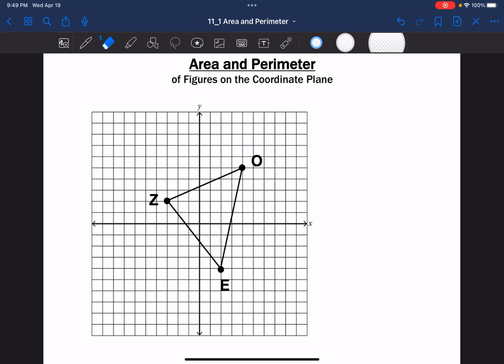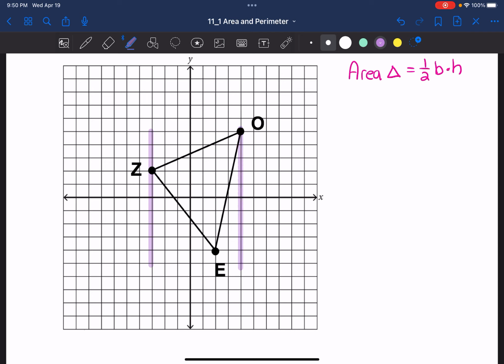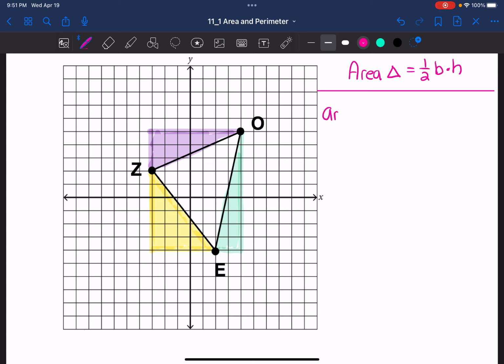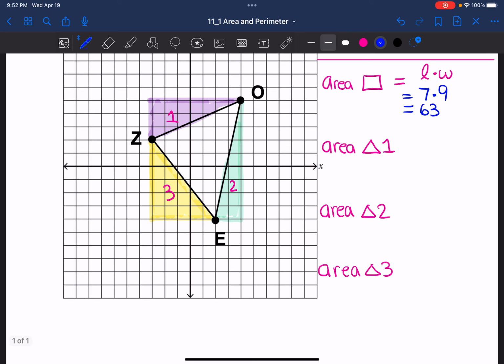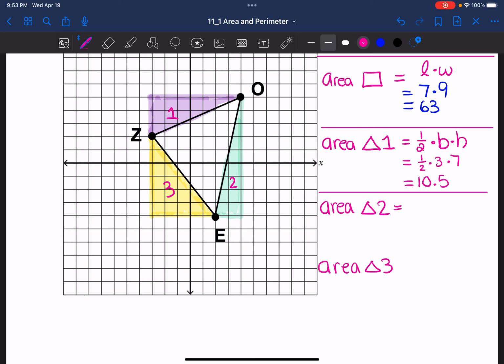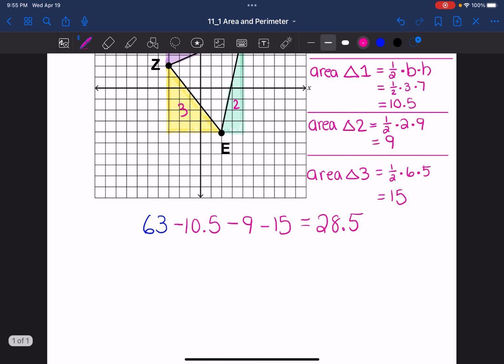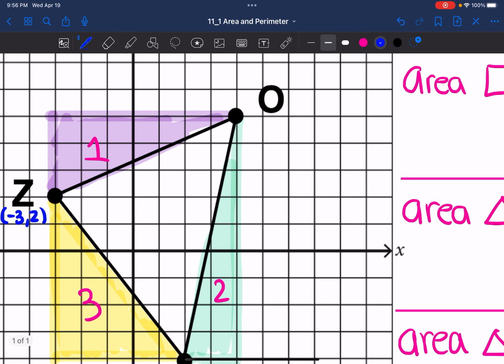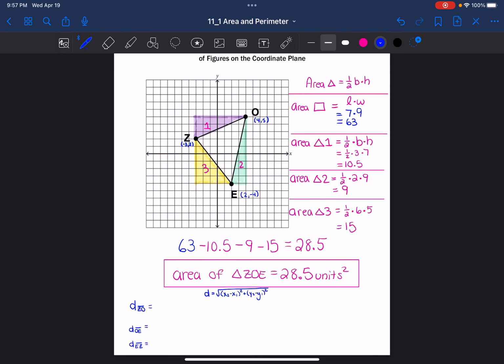Area and Perimeter Flipped Video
This video uses the box method to find the area of a given figure.  To follow along with the video, use the link below to download the corresponding worksheet.